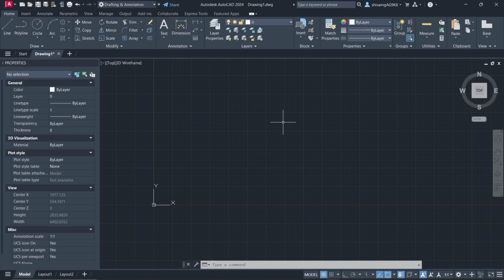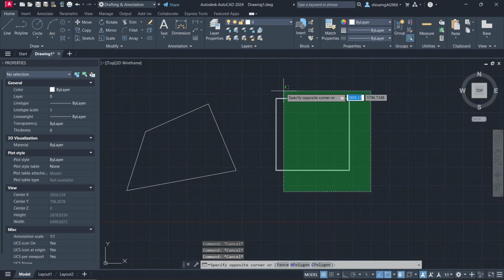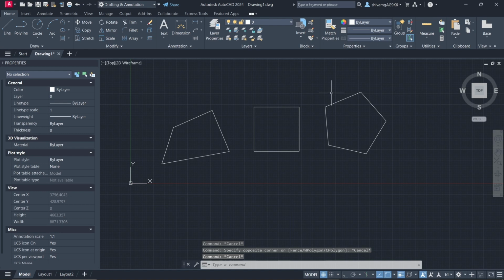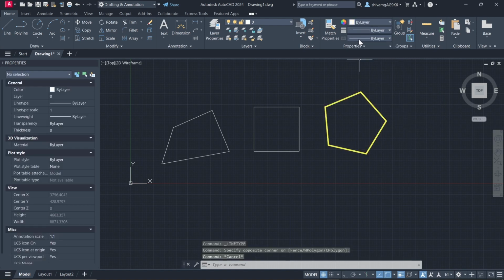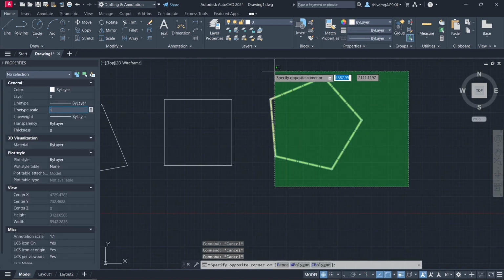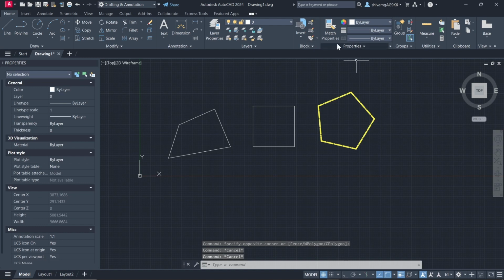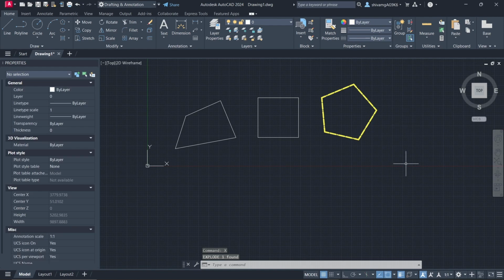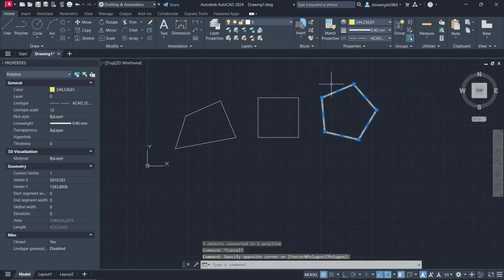Polyline and Join command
Polylines, Join command.